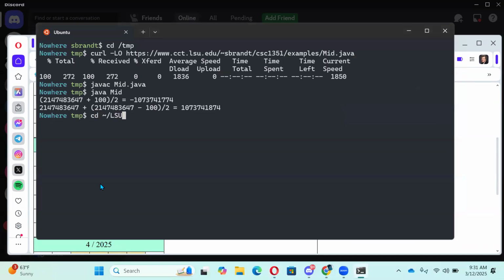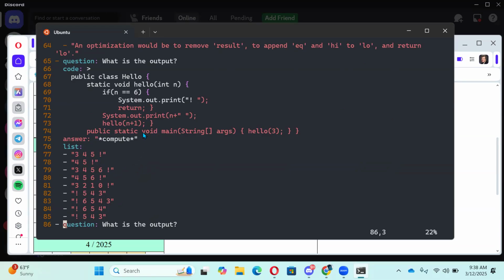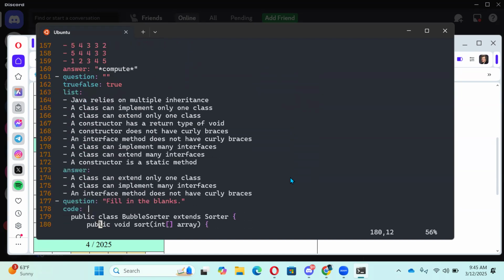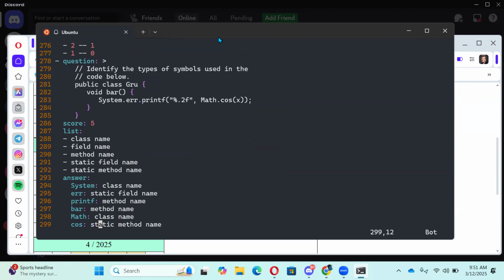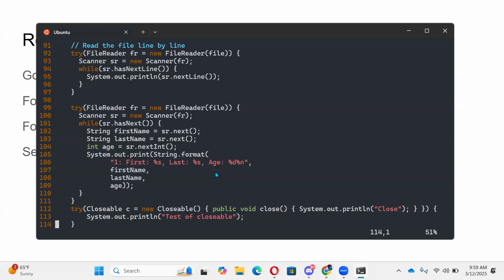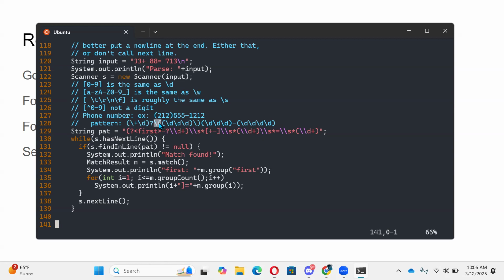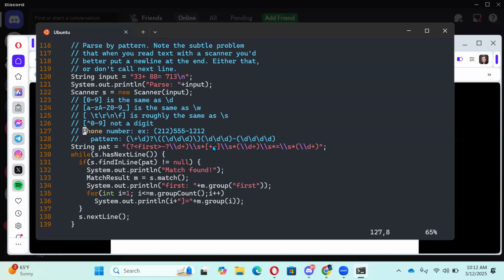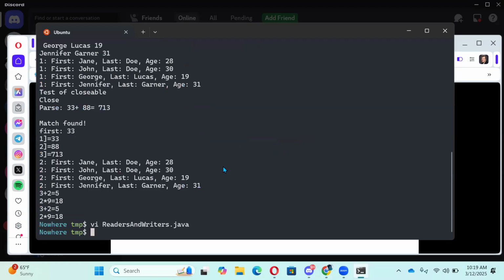Lecture 19, CSC1351, Spring 2025